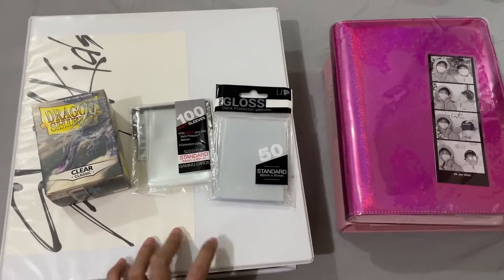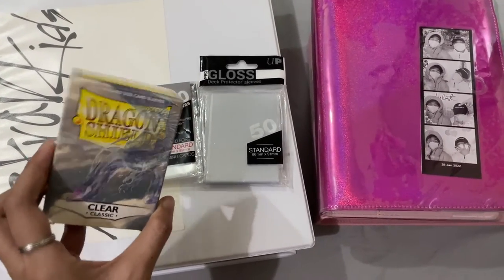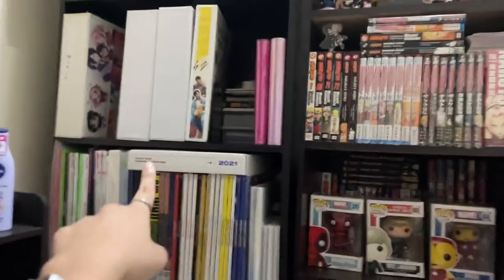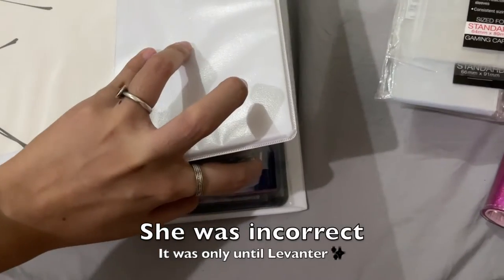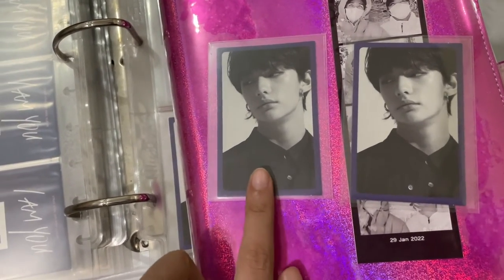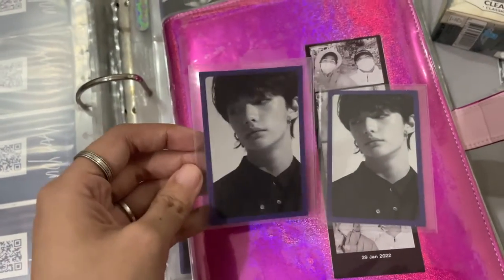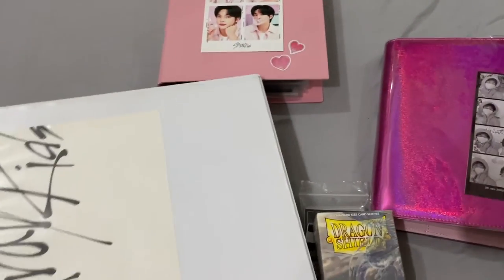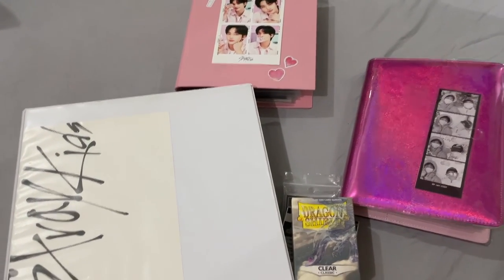Very Talkative Photocard Binder Materials Video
Hi everyone! I'm back after about a year! I will be updating my Stray Kids OT8 (and hyunho) collection video very soon so this is kind of a lead up to that. I've always been very passionate about protecting my photocard collection and making them look their best, so I hope you enjoy this video! If you have any questions, you can ask away in the comment section! ❣️